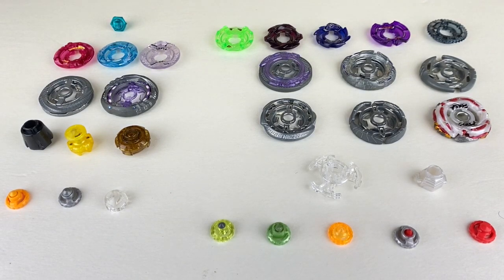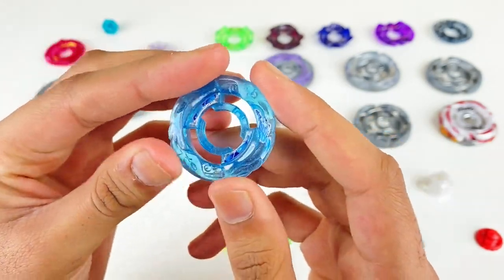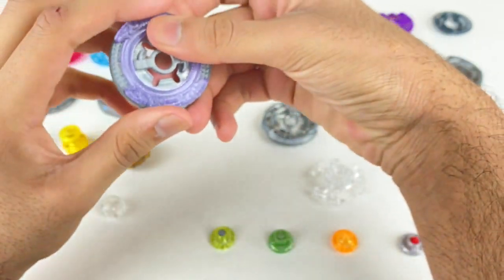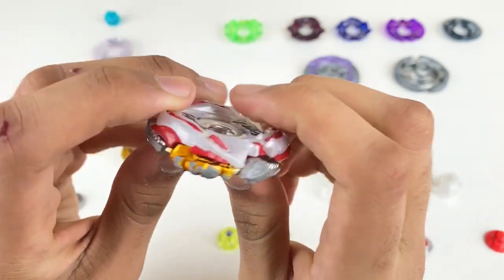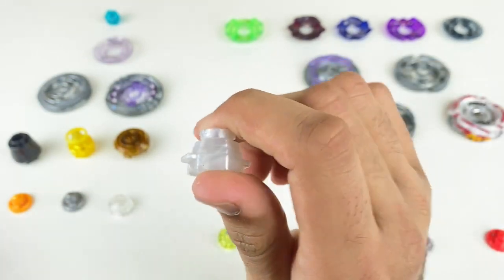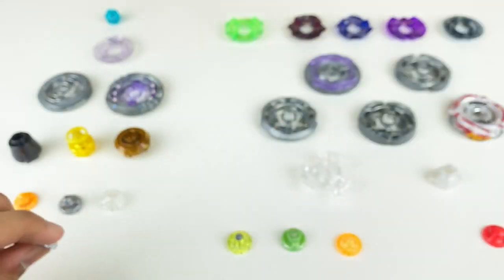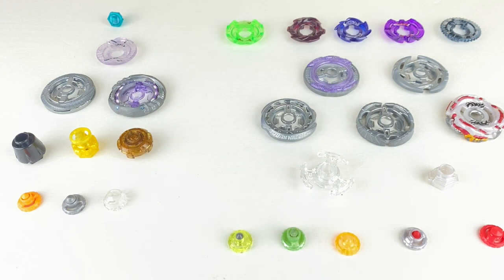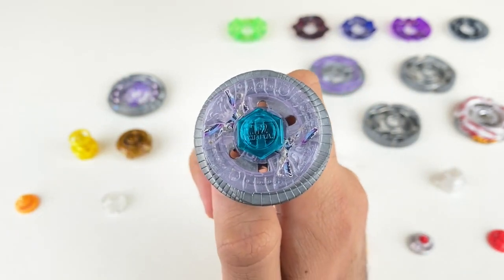How to Make the BEST Stamina Type Beyblade! - Metal Fight Beyblade Tutorial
In this tutorial, I go in depth on how to build a good Stamina type beyblade. Hopefully I was able to help some of you out with this video!

VIDEO CONTENTS
00:00 Intro
01:37 How to Make the Best Stamina Type Beyblade
03:37 Facebolts
04:07 Energy Rings
07:10 Fusion Wheels
13:15 Spin Tracks/Drives
16:43 Performance Tips
21:01 Honorable Mentions (Tracks and Tips)
24:16 Chrome Wheels
26:57 Outro